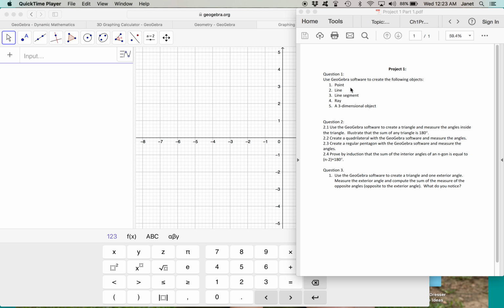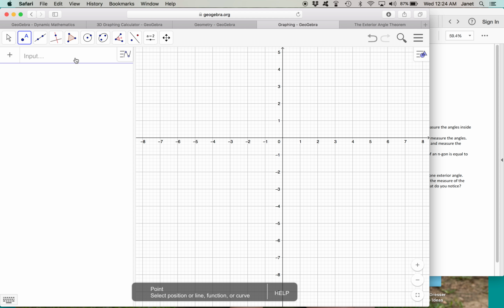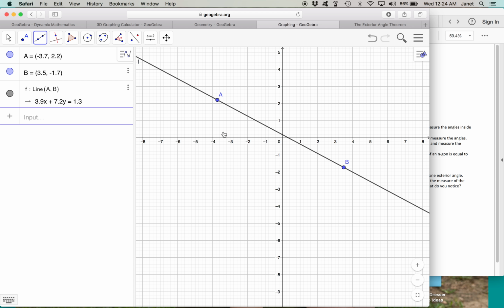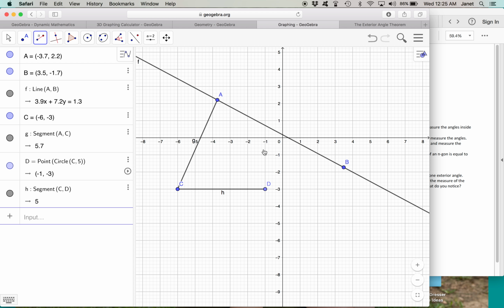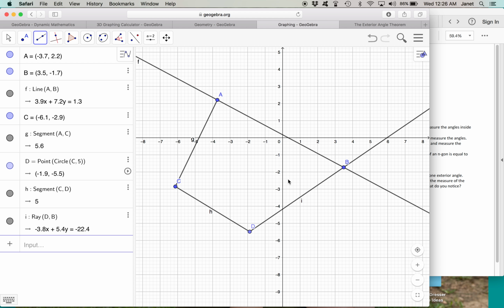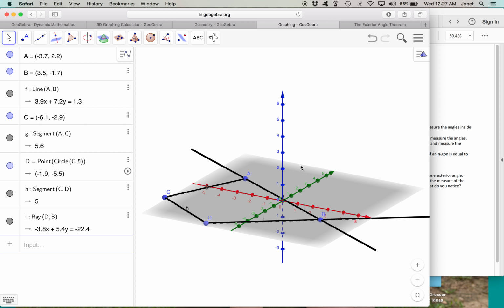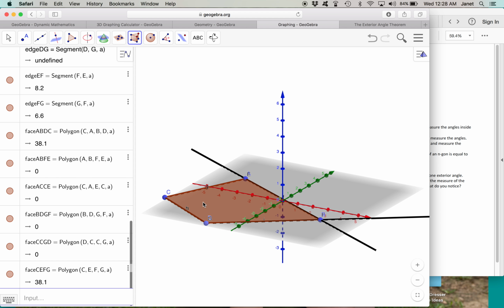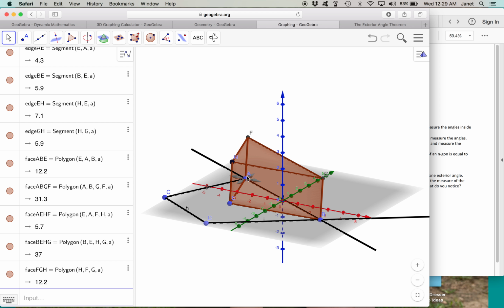Project1 Part1 Problem1